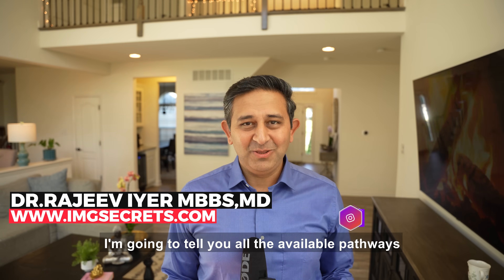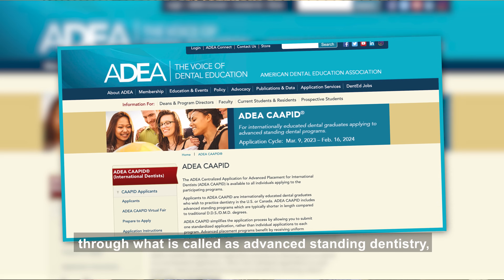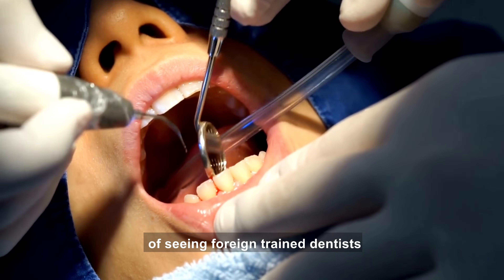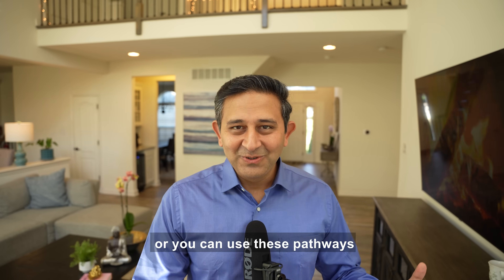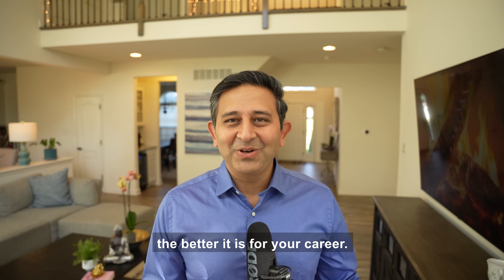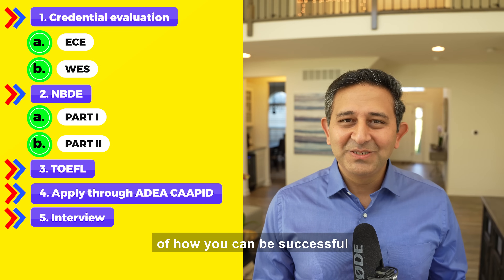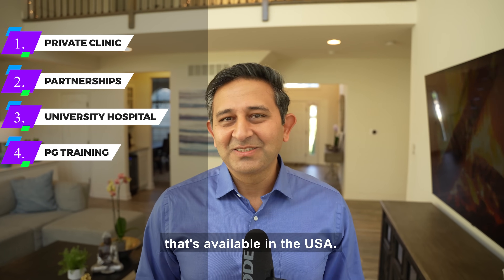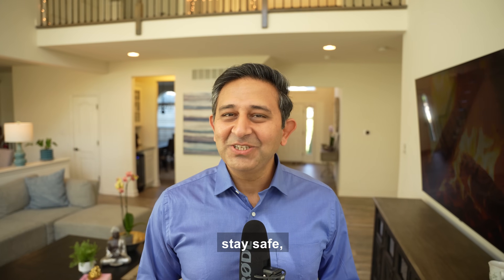How to Become a Dentist in the USA? 6 Pathways for International Dentists!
In this video, we'll discuss 6 pathways for international dentists to become certified and licensed in the United States. We'll discuss the requirements for licensure, What the process looks like, and discuss the benefits of pursuing a pathway to becoming a dentist in the United States.

If you're looking to become a dentist in the United States, then this video is for you! We'll discuss the various pathways that international dentists can take to become certified and licensed in the United States. We'll also discuss the requirements and the process involved in each pathway. This video is a valuable resource for anyone looking to become a dentist in the United States!
IMGs in the USA
Top Reasons for US Visa Denial & How to Fix | Based on IMGs Whose Visa Was Refused

00:00 6 pathways to becoming a dentist in the USA
00:27 How to become a Dental Assistant in the USA?
02:40 How to become a Dental Radiographer in the USA?
03:30 How to become a Dental Hygienist in the USA?
05:35 How to become an independent licensed dentist in the USA?
10:21 How to apply for a postgraduate path in the USA?
11:34 What other options are available for a dentist?